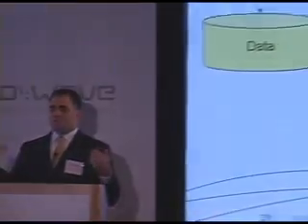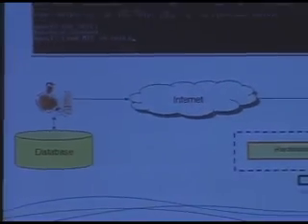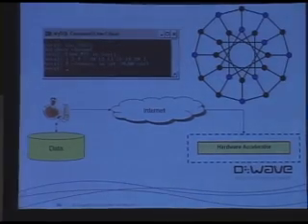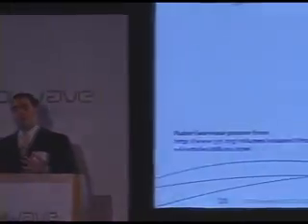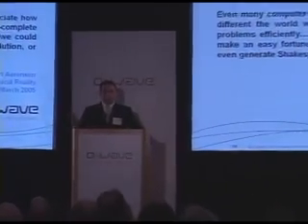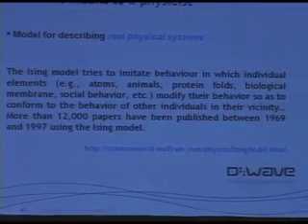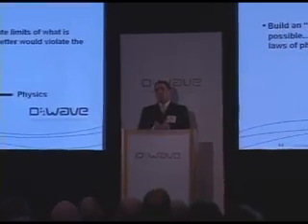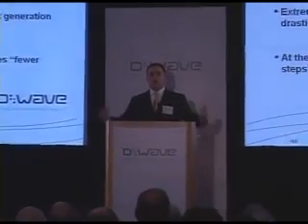D:Wave's Dr. Geordie Rose quantum singularity computer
This is the second part of Rose's
speech at the debut of a 16 qubit
computation system
quantum singularity computer qubit
Here is some video of the D:Wave
quantum computer running an application.
.  A quantum computer is a device for computation that makes direct use of quantum mechanical phenomena, such as superposition and entanglement
 quantum singularity computer qubit Luxvibes.com